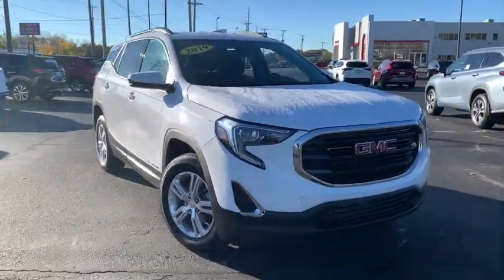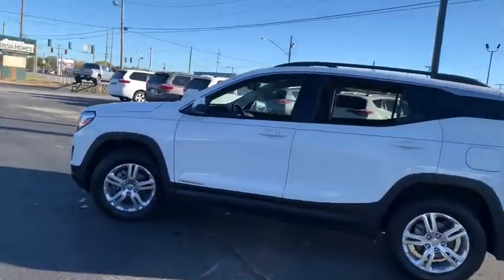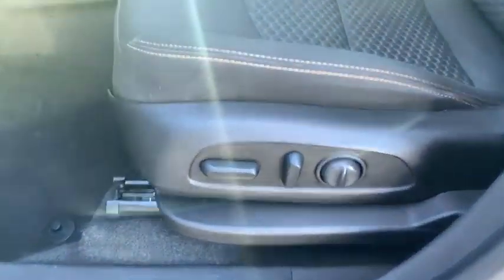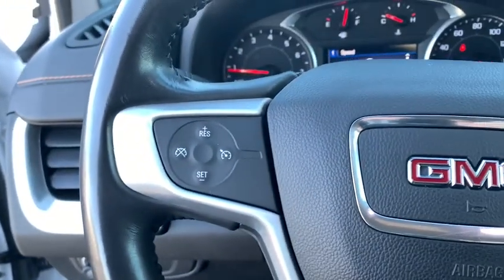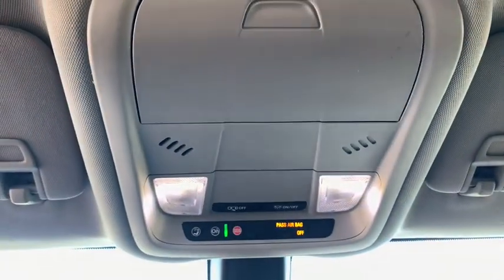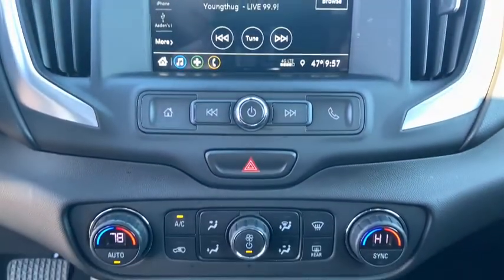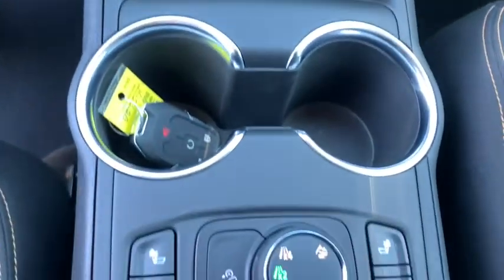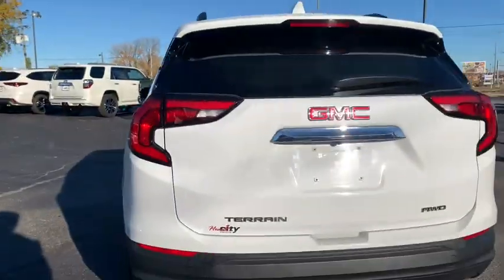2019 GMC Terrain South Bend, Mishawaka, Elkhart, Warsaw, Granger, IN K15315A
Summit White Used 2019 GMC Terrain available in Elkhart, Indiana at Heart City Toyota. Servicing the South Bend, Mishawaka, Warsaw, Granger, IN area.

Heart City Toyota is taking the needed steps to make your next vehicle purchase / service as safe as possible. Some of these steps include complete online buying, shopping by appointment combined with pickup and delivery for both sales & service. We are sanitizing vehicles prior to your appointment & on delivery, we are doing our part to make your next vehicle purchase / service as safe as possible.CARFAX VERIFIED 1 OWNER! *DESIRABLE FEATURES:* BACKUP CAM, HTD SEATS, REMOTE START, ANDROID AUTO, APPLE CARPLAY, HID HEADLAMPS, REMOTE ENTRY.*SERVICE & MAINTENANCE COMPLETED:* Stock# K15315A FEATURES NO LESS THAN $317 IN PREVENTATIVE MAINTENANCE & SAFETY EQUIPMENT UPGRADES. Specifically this 2019 GMC Terrain including the following items: PERFORMED USED CAR FACTORY CERTIFICATION, REPLACED CABIN AIR FILTER, and REPLACED ENGINE AIR FILTER!*TECHNOLOGY FEATURES:* This 2019 GMC Terrain in Elkhart, IN Includes: Steering Wheel Audio Controls, Multi-zone Climate Control, Anti Theft System, Aftermarket Anti Theft System, AM/FM Stereo, Outside Temperature Gauge, USB Port(s)*STOCK# K15315A* Heart City Toyota has this 2019 GMC Terrain SLE ready for a quick sale today. Don't forget Heart City Toyota will buy or trade for your car, truck, SUV or van.*DEALER CONTACT INFO:* Call Heart City Toyota today at * TO SCHEDULE YOUR TEST DRIVE* of this 2019 GMC Terrain SLE! Heart City Toyota proudly serves Elkhart, IN and the surrounding communities of South Bend, Mishawaka & Goshen. You can also visit us at, 711 North Nappanee Street Elkhart IN, 46514 to check it out in person!*MECHANICAL FEATURES:* Scores 0.0 Highway MPG and 0.0 City MPG! This GMC Terrain comes Factory equipped with an impressive 1.5l dohc engine, an 9-speed automatic transmission. Other Installed Mechanical Features Include Power Windows, Heated Mirrors, Traction Control, Power Mirrors, Cruise Control, Telescoping Wheel, Tire Pressure Monitoring System, Disc Brakes, Rear Window Wiper, Intermittent Wipers, Power Steering, Variable Speed Intermittent Wipers, Tachometer, Trip Computer*INTERIOR OPTIONS:* Automatic Climate Control, Power Drivers Seat, Compass, Overhead Console, Illuminated entry, Bucket Seats, Air Conditioning, Rear Seat Center Armrest, Split Folding Rear Seat, Vanity Mirrors, Rear Window Defroster, Center Arm Rest, Reading Light(s), Tilt Steering Wheel*SAFETY OPTIONS:* Electronic Stability Control, Emergency communication system, Brake Assist, Speed Sensitive Steering, Overhead airbag, Delay-off headlights, Dual Air Bags, Anti-Lock Brakes, Occupant sensing airbag, Auto Dimming R/V Mirror, Front Side Air Bags, Passenger Air Bag Sensor*Used Cars Elkhart, Indiana:* with over 41 used cars for sale at our Elkhart, IN Toyota dealership. Heart City Toyota has the used cars Elkhart, IN shoppers trust for safety, reliability and service.Sales Tax, Title, License Fee, Registration Fee, $199 Dealer Documentary Fee, Finance Charges, Emission Testing Fees and Compliance Fees are additional to the advertised price.
AXLE  3.47 FINAL DRIVE RATIO,TIRES  P225/65R17 ALL-SEASON BLACKWALL  (STD),SEATS  HEATED DRIVER AND FRONT PASSENGER,ENGINE  1.5L TURBO DOHC 4-CYLINDER  SIDI  VVT  (170 hp [127.0 kW] @ 5600 rpm  203 lb-ft of torque [275.0 N-m] @ 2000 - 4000 rpm) (STD),SEAT  DRIVER 8-WAY POWER WITH 2-WAY POWER LUMBAR,SEAT  POWER DRIVER LUMBAR CONTROL,LUGGAGE RACK  SIDE RAILS  ROOF-MOUNTED  When (ZQ2) Driver Convenience Package is ordered  side rails will be Black painted. When (WJP) Black Edition is ordered  side rails will be dark finish.),DRIVER CONVENIENCE PACKAGE  includes (BTV) Remote Start  (CJ2) dual-zone automatic climate control  (KA1) driver and front passenger heated seats  (AG1) 8-way power driver seat adjuster  (AL9) driver power lumbar control and (V2P) roof-mounted luggage rack side rails,SLE PREFERRED EQUIPMENT GROUP  Includes Standard Equipment,AIR CONDITIONING  DUAL-ZONE AUTOMATIC CLIMATE CONTROL  with individual climate settings for driver and right-front passenger,REMOTE START,SUMMIT WHITE,SEATS  FRONT BUCKET  (STD),AUDIO SYSTEM  7 DIAGONAL GMC INFOTAINMENT SYSTEM  includes multi-touch display  AM/FM stereo  includes Bluetooth streaming audio for music and most phones; featuring Android Auto and Apple CarPlay capability for compatible phones (STD),TRANSMISSION  9-SPEED AUTOMATIC 9T45  ELECTRONICALLY-CONTROLLED WITH OVERDRIVE  (STD),WHEELS  17 X 7 (43.2 CM X 17.8 CM) SILVER PAINTED ALUMINUM  (STD),TIRE  SP